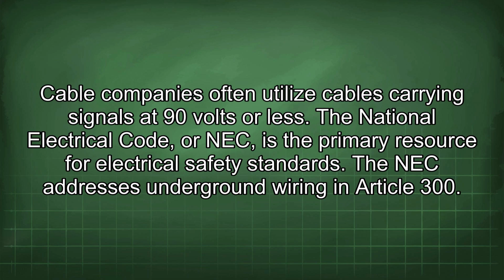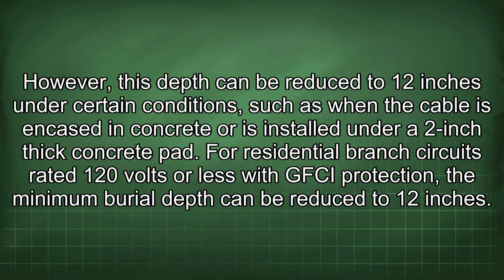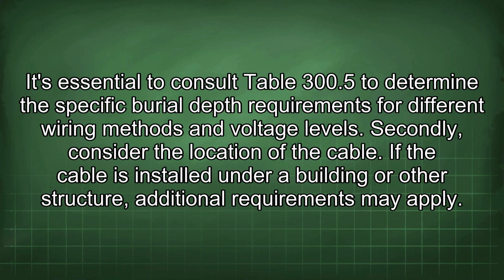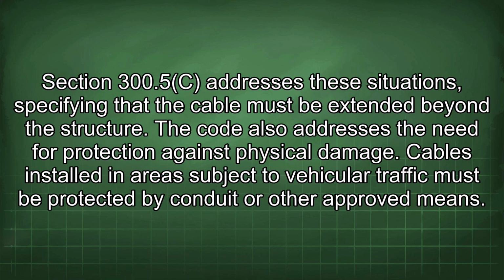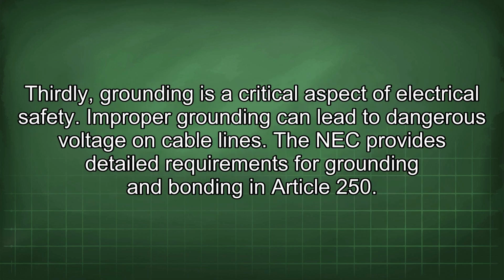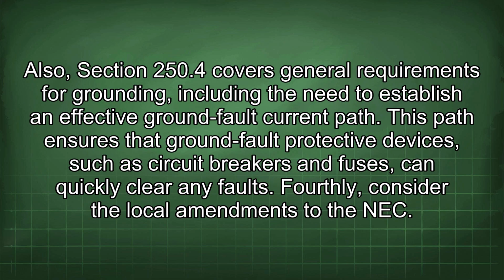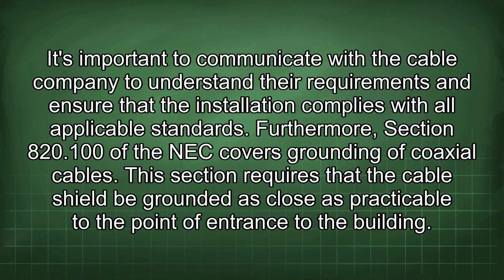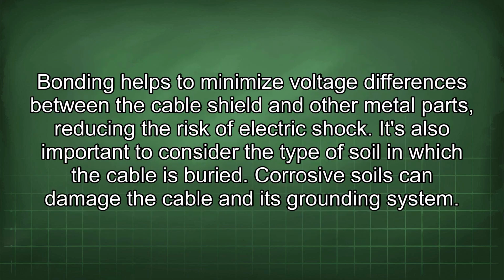Locating Code Requirements for Underground Cable Signals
Determining code requirements for underground cable signals can be challenging. This video explores how to find relevant sections in electrical codes. Understanding these regulations ensures safe cable installations and prevents potential hazards.